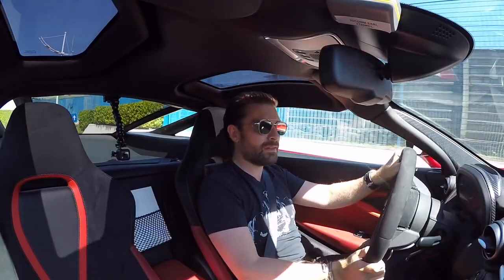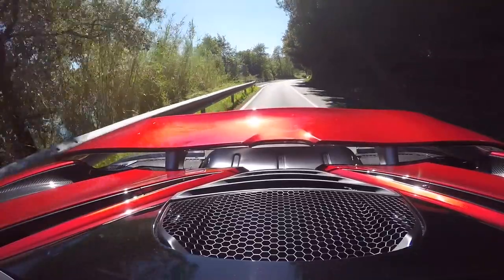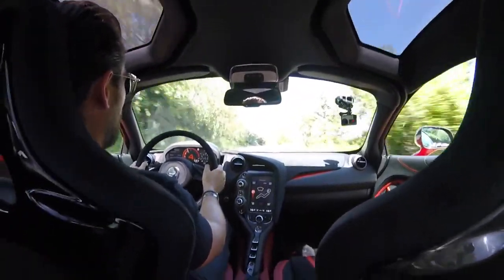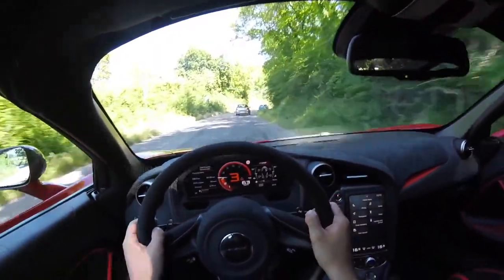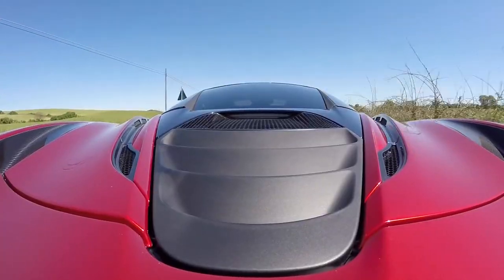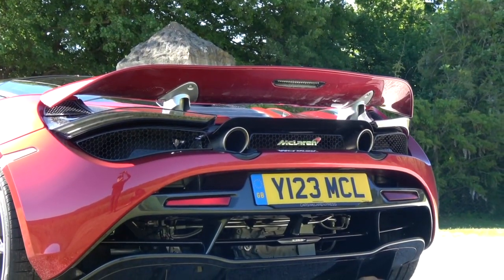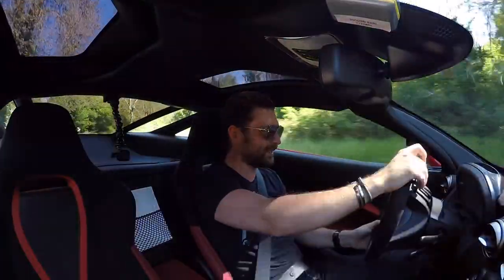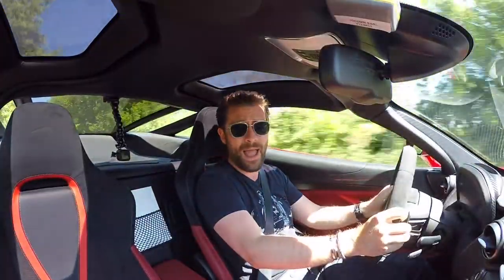Check out the McLaren 720S with MrJWW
McLaren says 91 per cent of the 720S is new, and the enlarged 4.0-litre engine features 41 per cent new content: turbos, inter-coolers, cast-aluminium plenum, cylinder heads, crankshaft, pistons, and exhaust. Topline numbers include 710bhp, 568 torques, 249 CO2s, 0-62mph in 2.9 seconds, 0-124mph in 7.8, and 0-186mph (300km/h, if you prefer) in 21.8. There’s also some seriously funky new software to go with the hard bits, and a handful of theatrical flourishes. The doors are double-skinned dihedral jobs that open to 80°, and the engine isn’t just visible through the rear screen, it’s also illuminated.

There’s also lots of carbon fibre. Dubbed ‘Monocage II’, the chassis structure now incorporates an upper structure and windscreen surround, so it’s even more rigid than the 650. Lighter, too: its lightest dry weight is 1283kg, 18kg less than the equivalent 650S. There’s an enhanced centre of gravity, thanks to the engine being mounted 150mm lower than before. A ‘visible monocage’ that exposes the material on the inside of the A-pillar is a £3990 option (more on all that later: things can get very costly indeed). The cowl is also lower: like the magnificent 570, the 720S gets closer to serving up the jet fighter sensation than anything else on the road, and its vision all-round is peerless. The all-glass cockpit isn’t just pretty, it means you can traverse London without mowing down a peloton of cyclists, or reverse park the thing without knackering your street cred. Or the alloys.

The aero work is off-the-scale: the panel ahead of the front wheels evacuates the turbulent high pressure air away and along the side to increase downforce, while a channel at the top of the doors ducts high velocity cooling air into the radiators in the engine bay. There are no bodywork slashes here, despite its mid-engined configuration. The 720S generates 50 per cent more downforce than the 650S managed at full tilt, has double the overall aerodynamic efficiency, and is 15 per cent more efficient in its cooling.

McLaren says it was targeting the excitement of the 675 LT and the refinement of the 570 GT, which are lofty and possibly incompatible goals. It’s also worth remembering that the 720S is pretty much P1-fast in certain increments, and has similar braking capability (from 124mph to standstill in 4.6 seconds across just 117m). Crazy stuff. But it’s also designed to be useable every day, accessible and non-threatening even to numpties, and emits a relatively cuddly 249 CO2s. On paper, it’s almost miraculous.

Checkout the EPIC motoring FaceBook page: